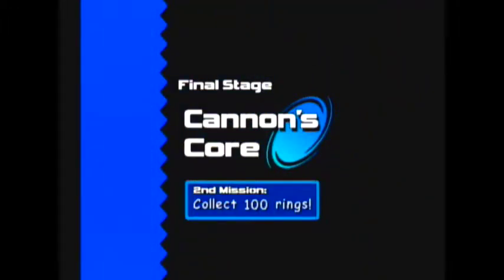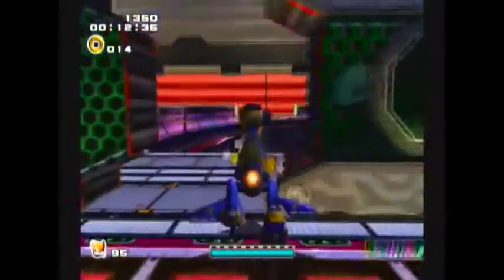SA2B - Cannon's Core Mission 2